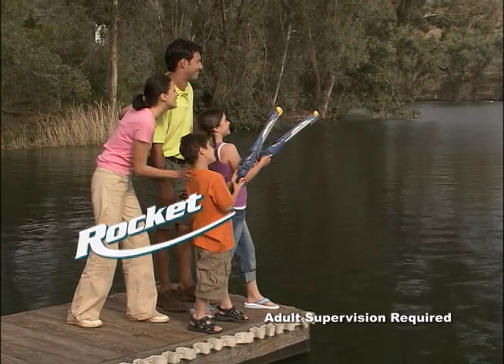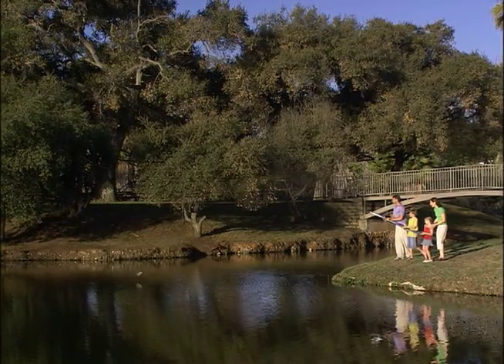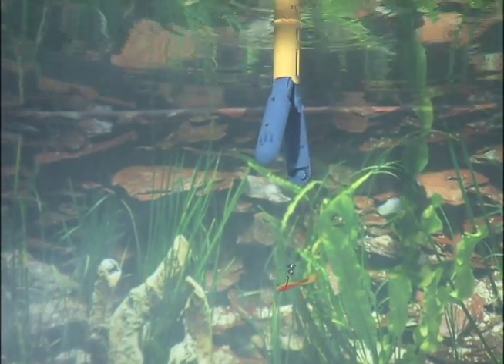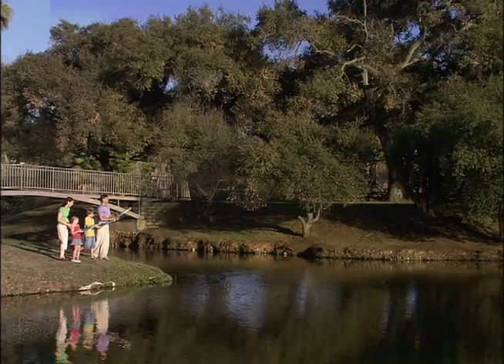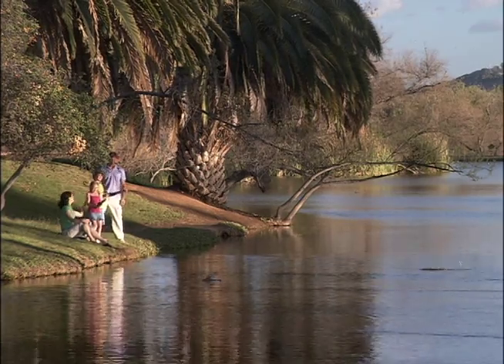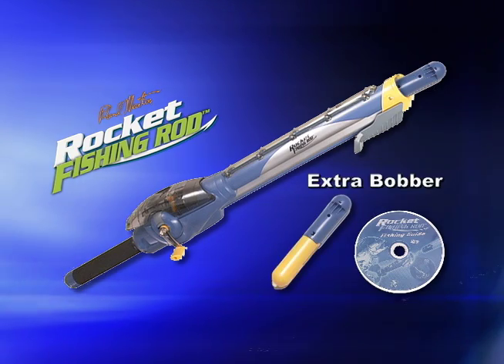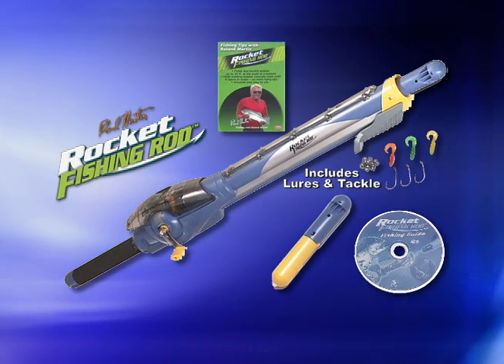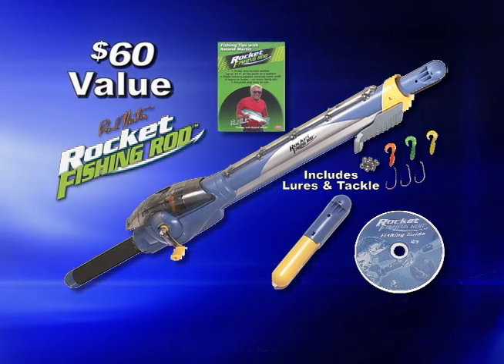Rocket Fishing Rod